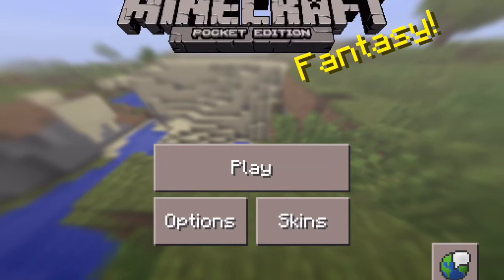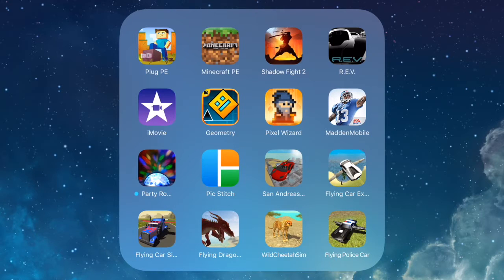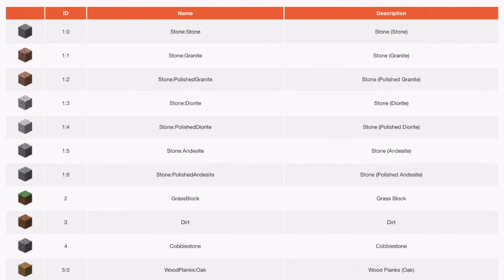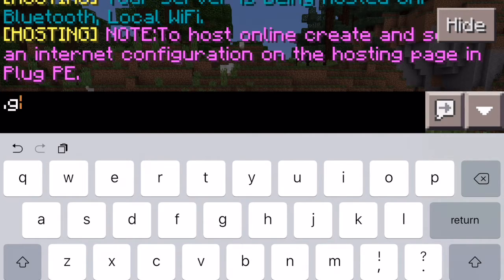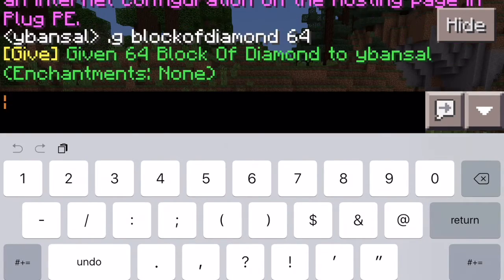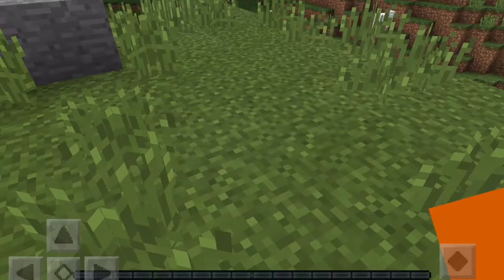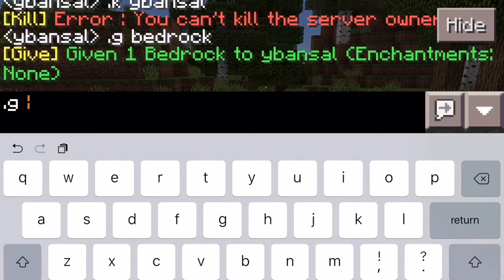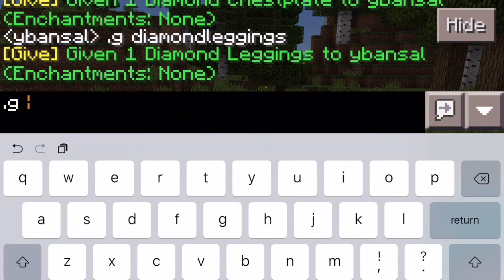How to Summon Items on Minecraft Pocket Edition(MCPE)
I might make another video about Plug PE